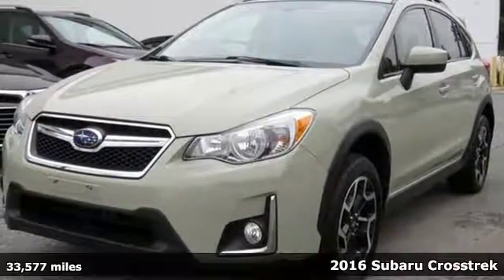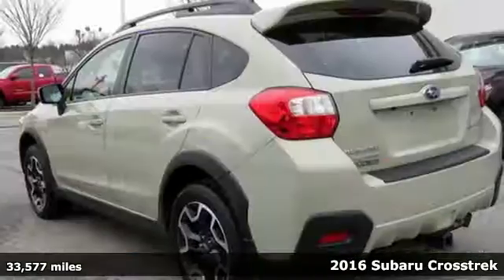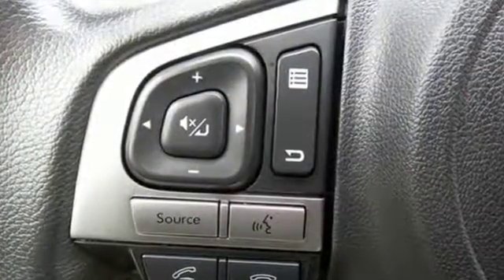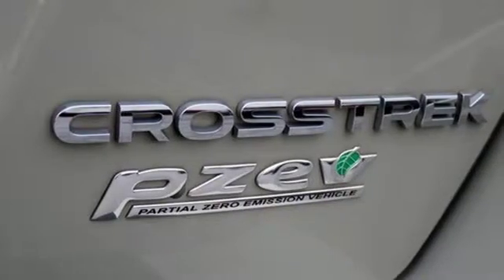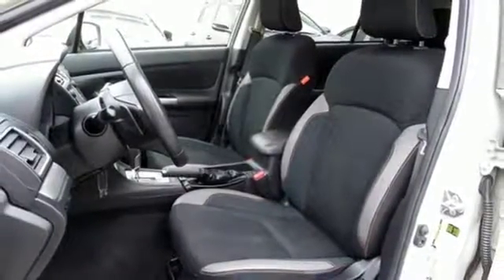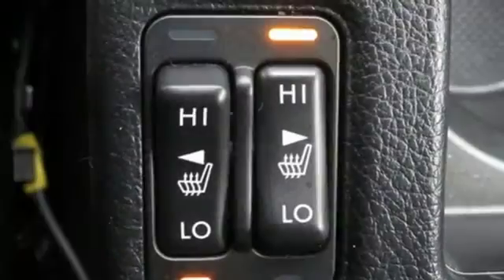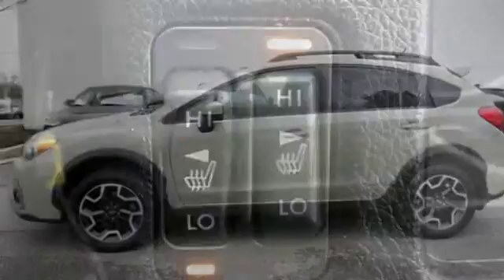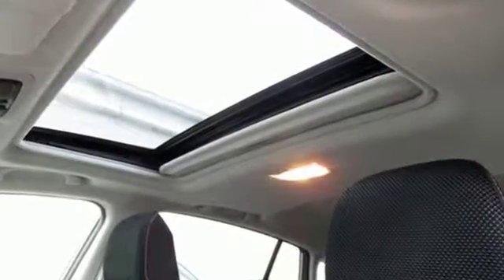Used 2016 Subaru Crosstrek Baltimore, MD 5SP70621 - SOLD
Year: 2016
Make: Subaru
Model: Crosstrek
Trim: 2.0i Premium
Engine: 2.0L 16V DOHC
Transmission: Lineartronic CVT
Color: Beige
Interior: Black
Mileage: 33577
Stock #: 5SP70621
VIN: JF2GPABC3G8270621

Address:
6624 A Baltimore National Pike